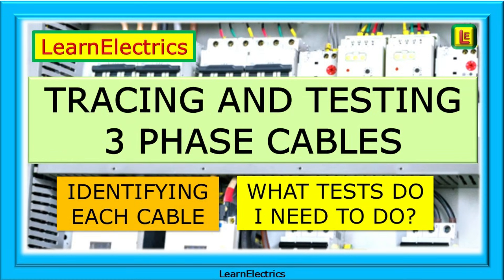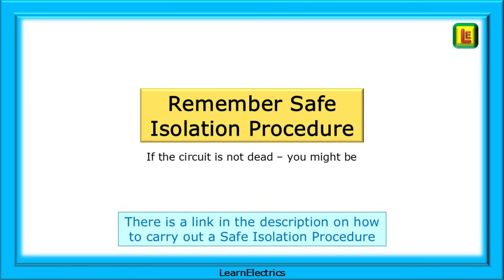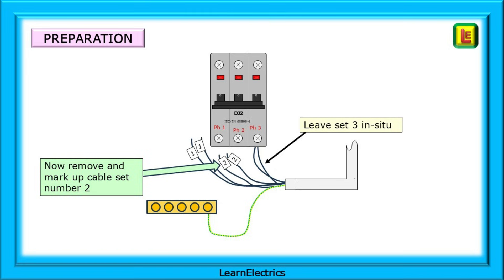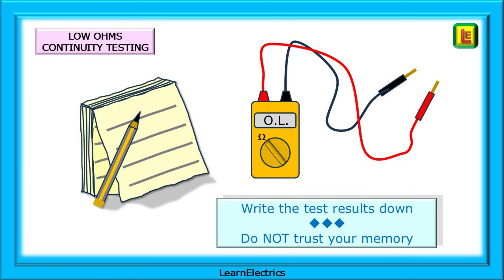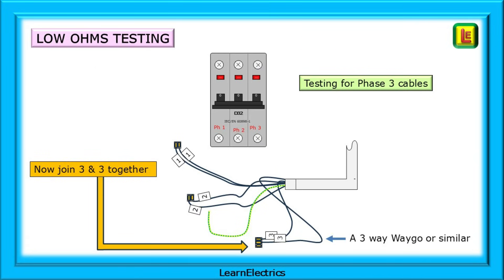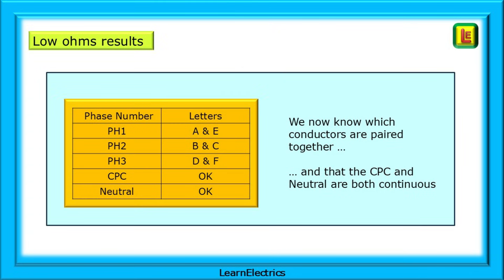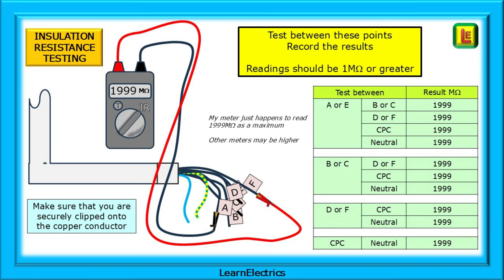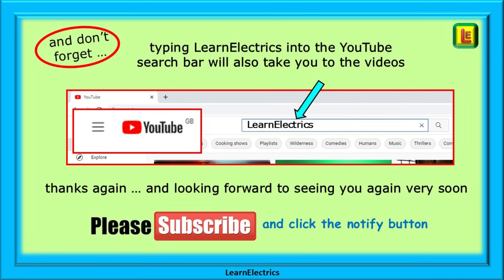TRACING AND TESTING 3 PHASE CABLES - FINDING UNKNOWN CABLES – EASY METHODS TO LOCATE AND IDENTIFY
How can we quickly and easily trace and test 3 phase cables when several disconnected cables are bunched together with no markings or indication as to which phase is which. When the cables have been removed at one end, how can we identify the correct cables at the other end?

I had a message last week from a fellow sparky who had, basically, been dropped in it at a factory.
A machine panel needed to be temporarily moved for some building work to be carried out. The panel was disconnected by persons unknown, without any markings or drawings having been made of where the three phase cables were located before disconnection.

I’ve been called in to reconnect the panel, he said - but how do I know which cables are which. I have six loose ends and no idea which one is which.

And what tests should I do to make sure they haven’t damaged the cables?

So let’s look at how to make order out of a bunch of unknown cables, how to locate and identify those loose and unmarked conductors safely and easily and what essential tests must we carry out.

This is video number 285 and to view all of our videos type in   LearnElectrics   into the YouTube search bar.

Visit the Learn Electrics YouTube channel where we have many more videos on a wide range of electrical topics.

Safe Isolation Procedure

Copy the link below into your browser to see the video